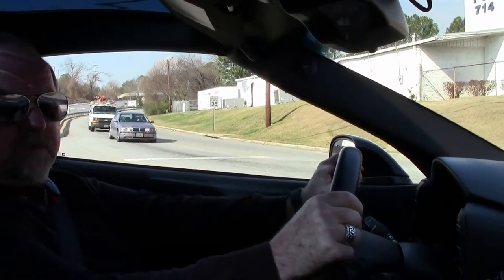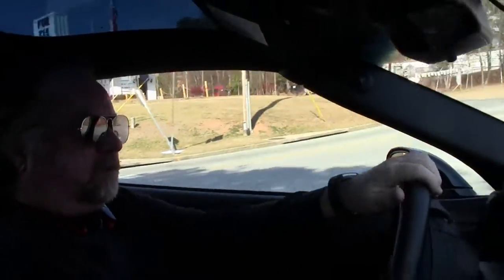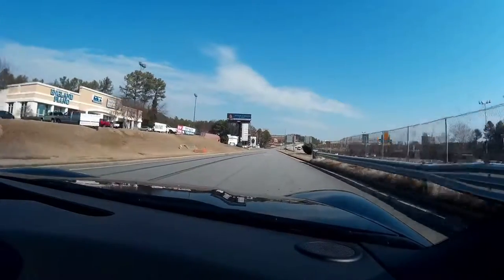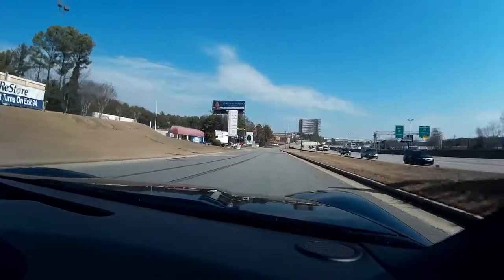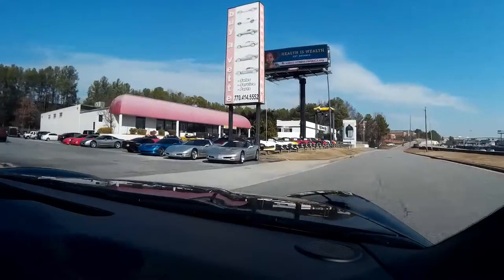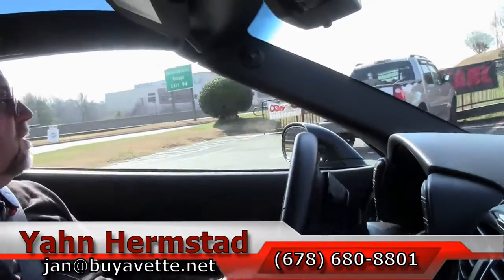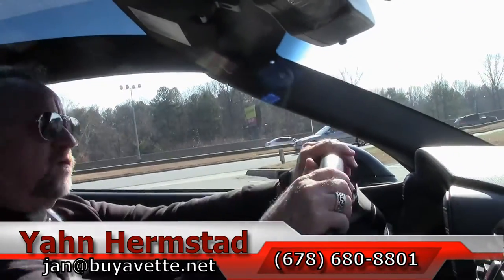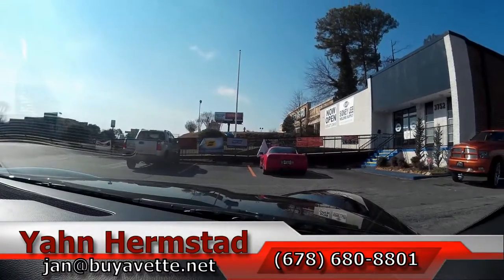2013 Corvette Grand Sport 2LT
2013 Corvette Grand Sport 2LT For Sale

Black exterior, Ebony interior, glass top.

430hp LS3 engine, 6 speed automatic paddleshift transmission, posi rear-end.

Factory features include the $2,145 2LT Preferred Equipment Group (Heads Up Display, Bose CD/XM/MP3 stereo with Navigation, steering wheel controls, and center console-mounted USB and auxiliary inputs, Bluetooth package), Grand Sport package (Z06 sized wheels, tires, and brakes, Silver brake calipers, wider fenders and quarter panels, Z06 style rear spoiler and front splitter, Z06 style front bumper, Performance Axle Ratio), Competition Black wheels, HID headlights, dual power seats, side airbags, OnStar, dual zone electronic climate control, keyless entry and start, fog lamps, electric rear hatch pull-down, power windows, power locks, power steering, power brakes, power mirrors, tilt, cruise control, ABS, traction control, Active Handling.

Coming with some nice options, a clean one owner Carfax, and just 6,502 miles, this 2013 Corvette Grand Sport is in very nice condition. This car's paint is vg, with a great shine. Glass top is vg-exc as well, and factory Competition Black wheels are vg and free from curb rash. Correct Goodyear Eagle F1 Supercar EMT runflat tires show an average of 7/32nds tread depth remaining in the front, and an average of 5/32nds remaining in the rear. The interior of this 2013 Corvette Grand Sport shows vg-exc factory leather seats and steering wheel, and vg door panels and center console. This car is completely factory stock, features a corrosion-free subframe, has been fully serviced, and all instrument gauges, lights, turn signals, brakes, engine, transmission and rear-end are all in good operating condition. Please do not assume that this is an average condition Corvette, as Buyavette specializes in "hand-picked Corvettes" that are loaded with expensive factory options. All of our Certified Corvettes are way above average condition for the miles. In addition, they are all fully serviced. Consider that sellers rarely spend money getting full service before offering their car for sale. Dealers typically only wash the car before offering it for sale. We however adhere to strict quality control standards when purchasing, as well as inspections and service. All Certified Corvettes are fully serviced and ready to enjoy. Give us a call to put this low mile GS Coupe in your garage! 6K Miles.